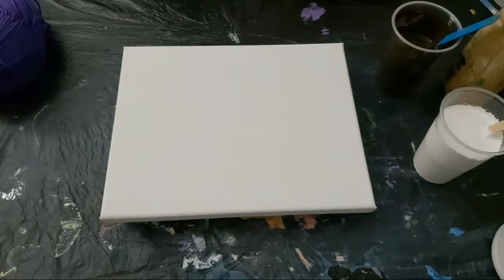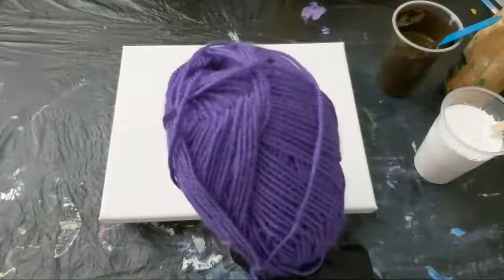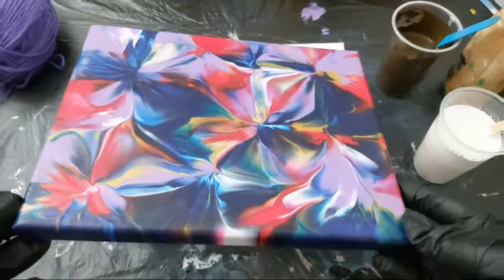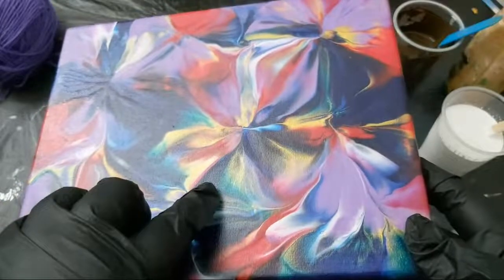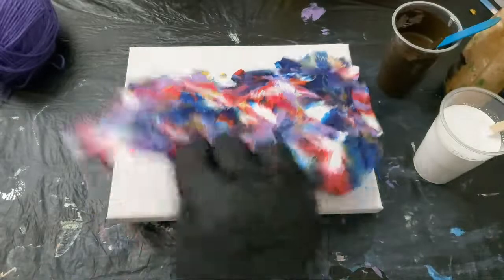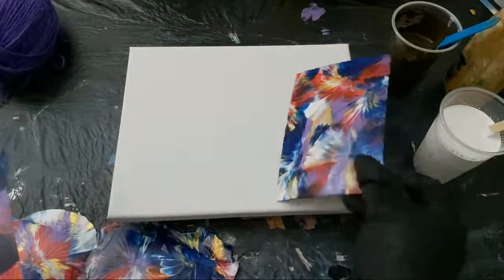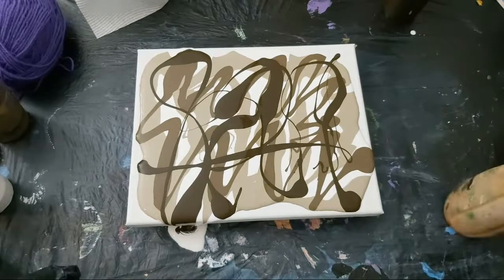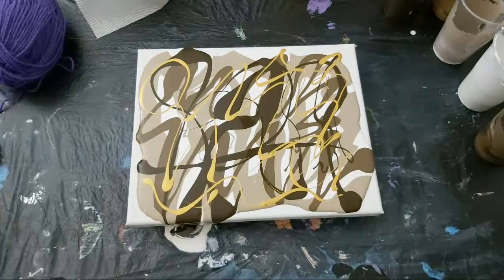LATE NIGHT LIVE- Can We Do A Coffee Colours Inspired Pour?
Enjoy the video, may you be inspired, learn something new or simply relax while watching.

Links to other YouTube creators who I find or have shared inspiration

more to add soon

Be Kind xx Be Creative xx & Be FABULOUS xx